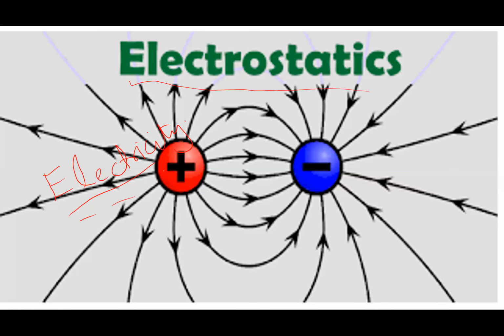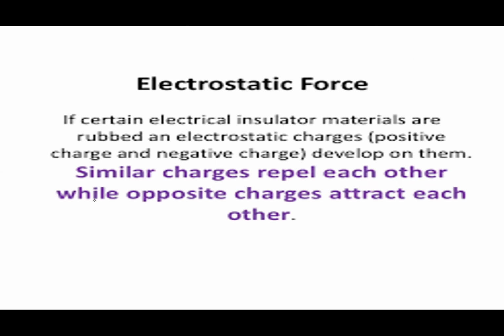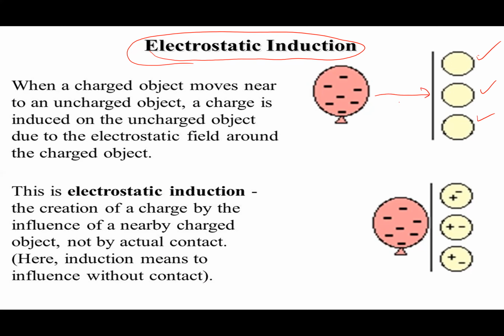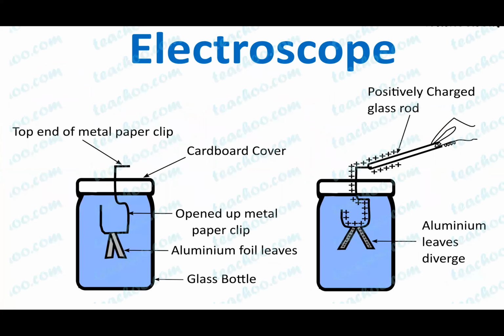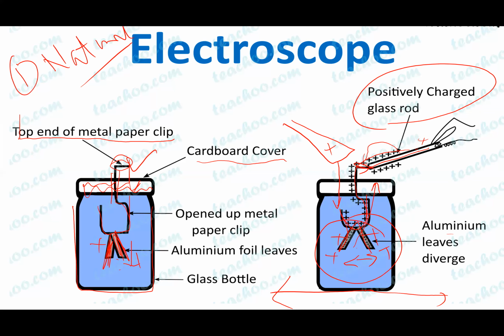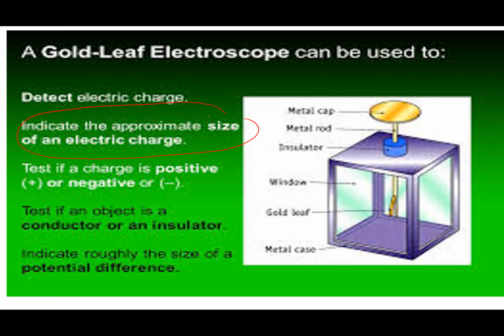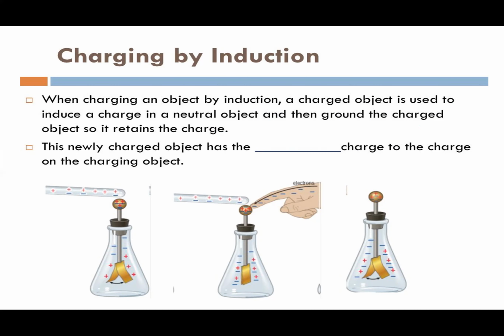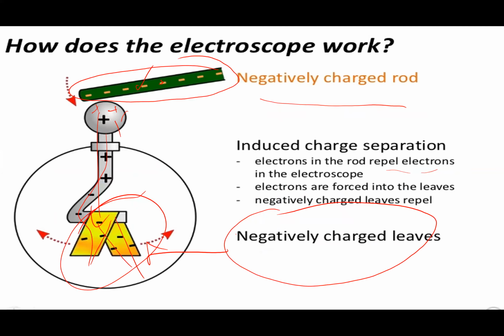Grade 10 Physics 15